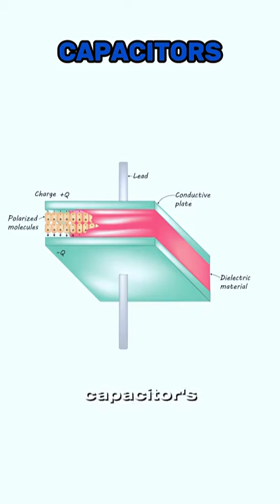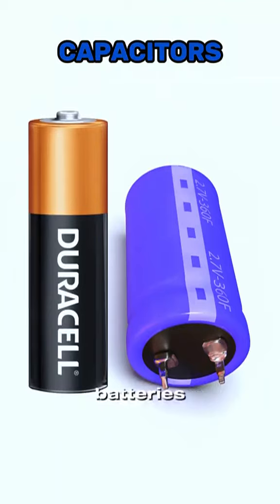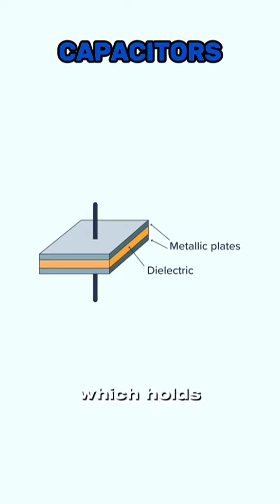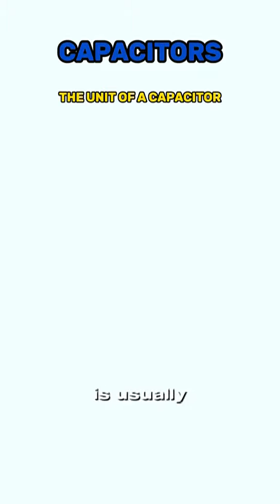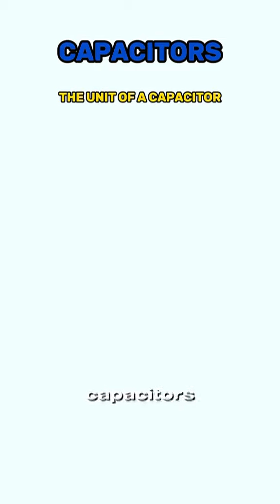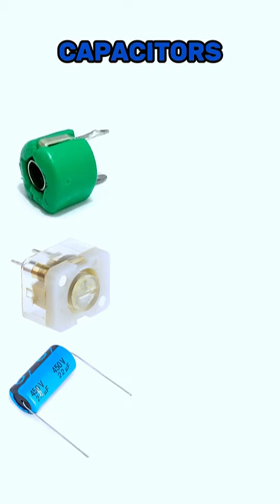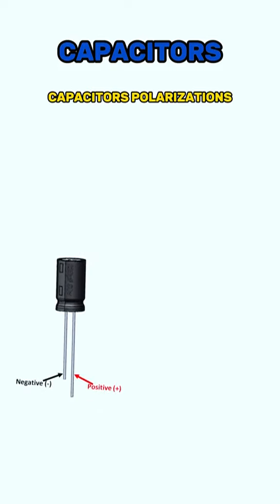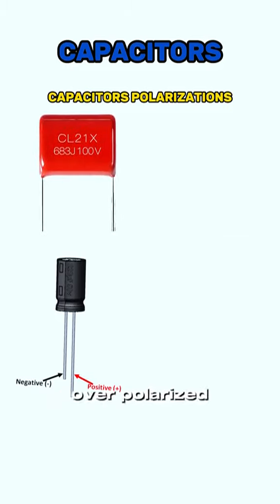what is capacitor?electroniccomponent